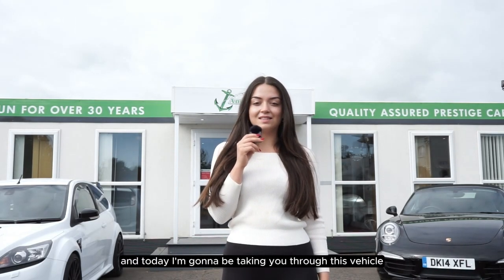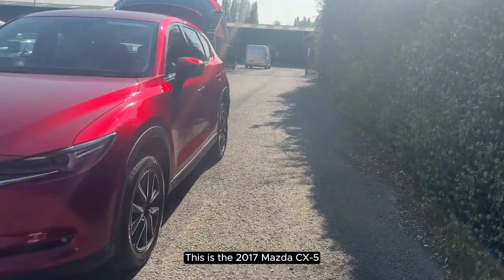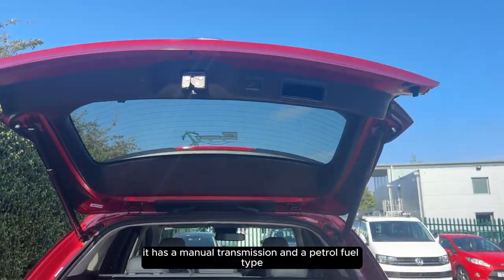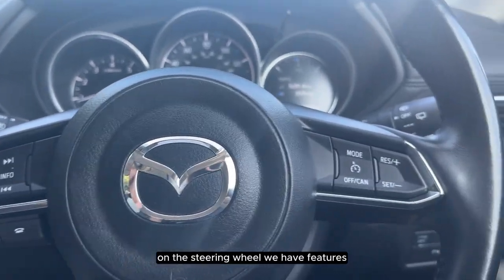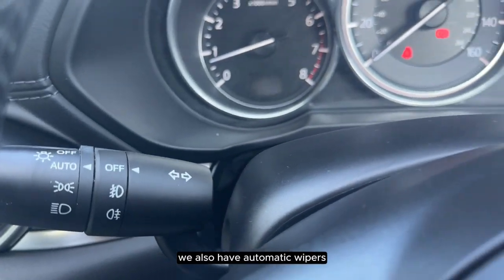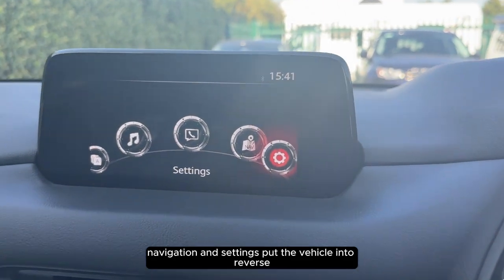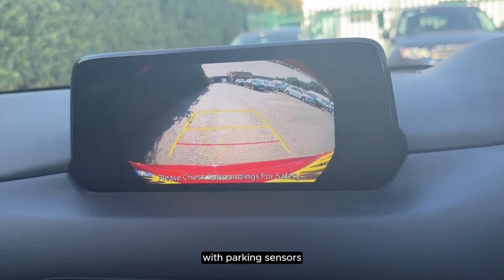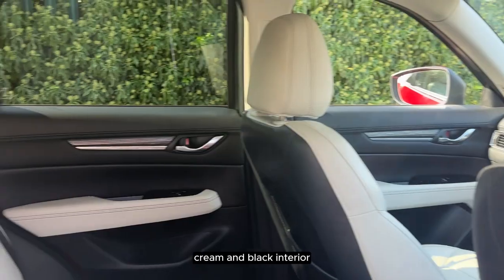MT67 MVY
About